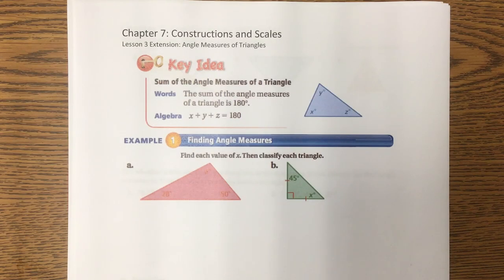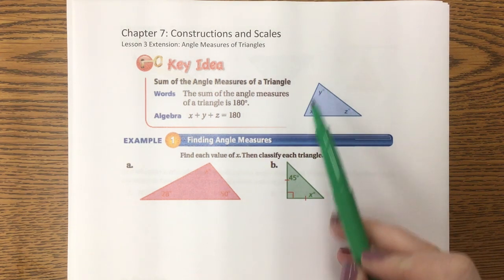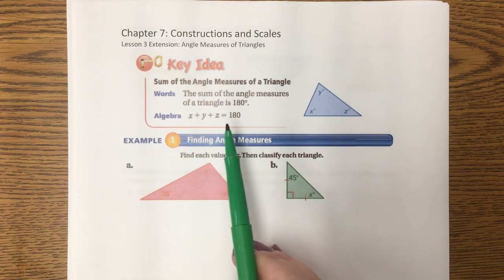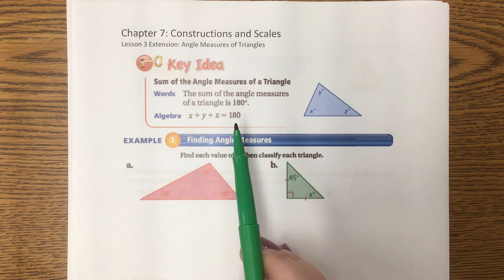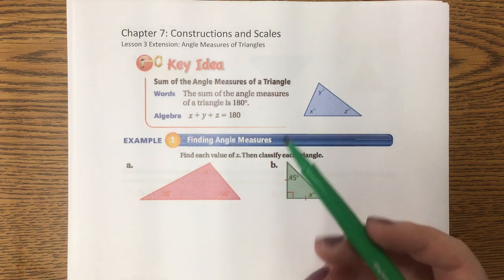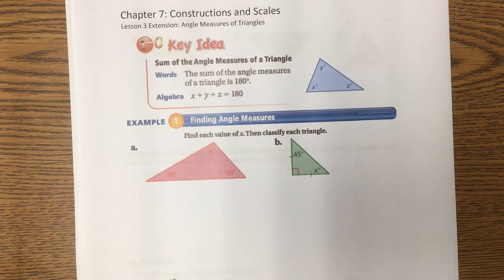Angles Measurement of Triangles